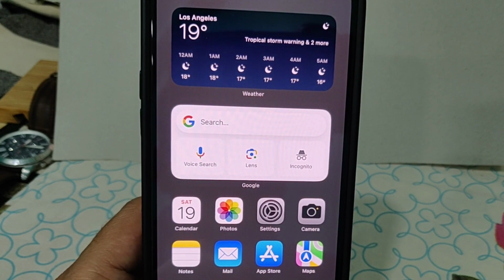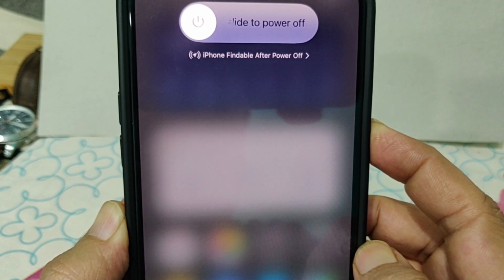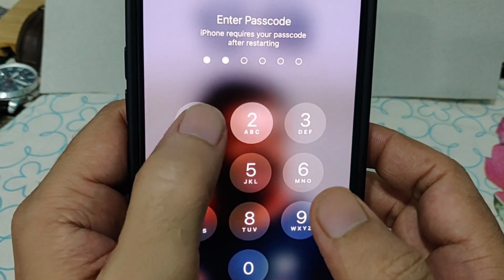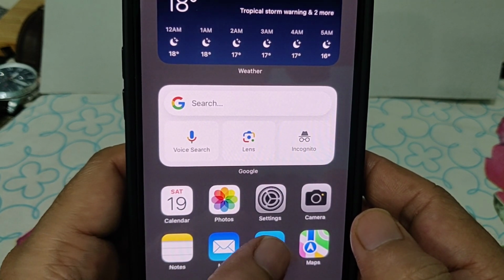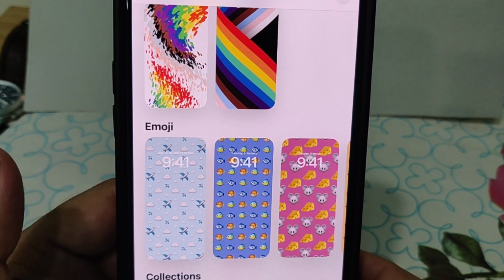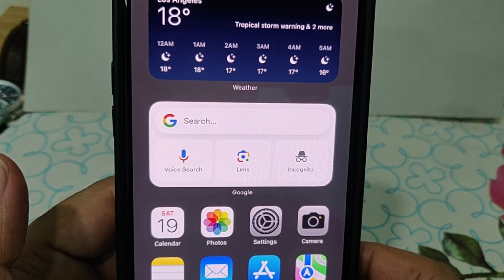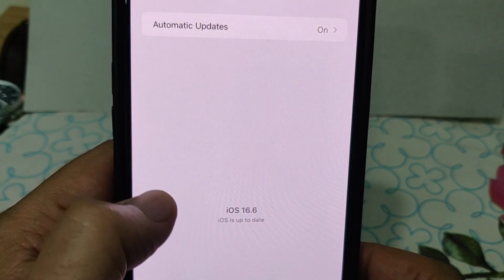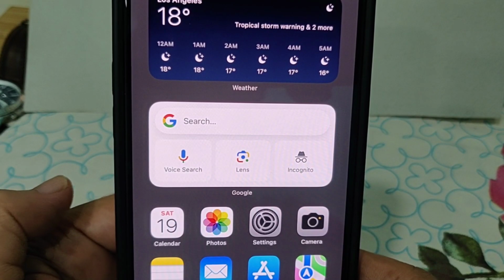How to Fix Wallpaper turns black on your iPhone (2023)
How to fix wallpaper turns black on your iPhone 15 (2023), Fix iPhone wallpaper turning black in iOS 16.6, Wallpaper turns black on iPhone 15 series.